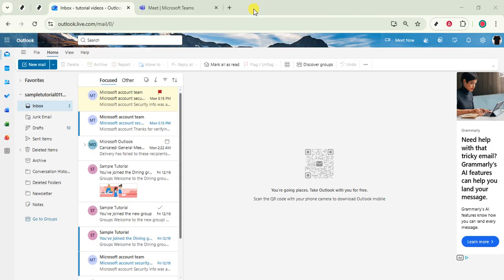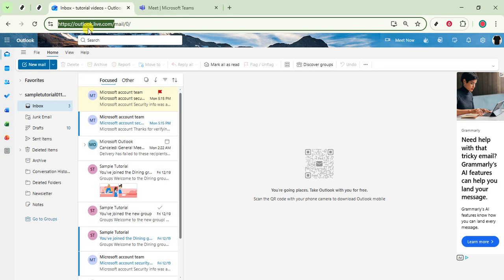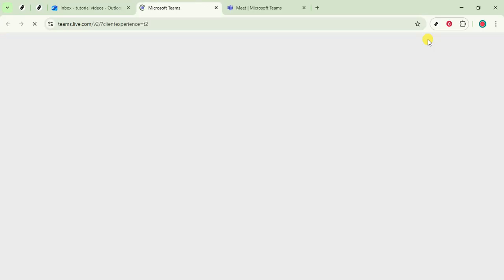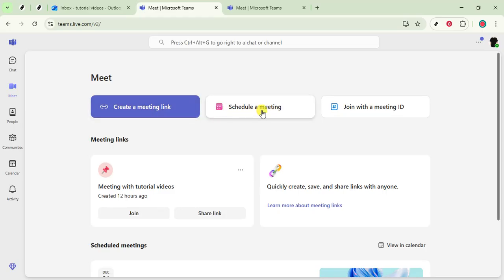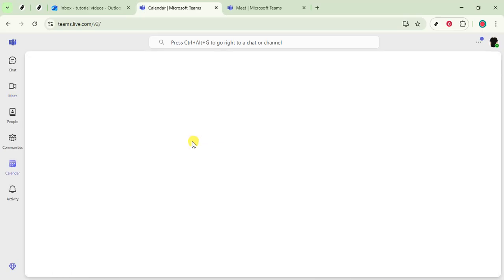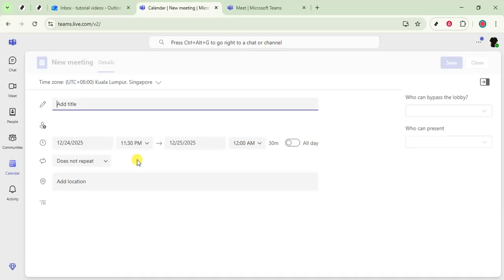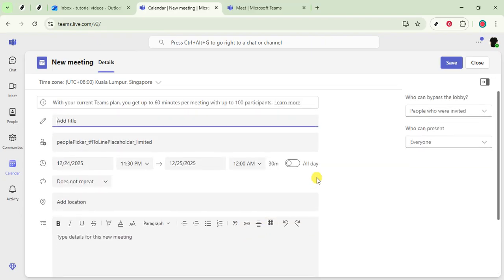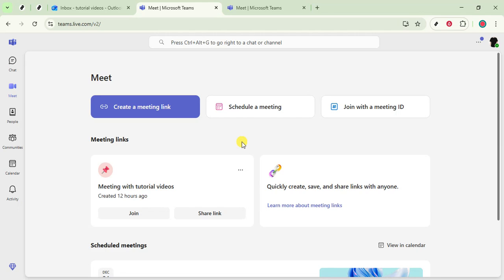How To Link Outlook With Teams (2026) (Best Method)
How To Link Outlook With Teams (2026) (Best Method) In this beginner-friendly tutorial, you’ll learn how to link Outlook with Teams using the best method in 2026. We show you step by step how to connect Outlook to Teams, sync your calendar, and manage meetings more efficiently.

By linking Outlook with Teams, you can streamline your workflow, schedule meetings directly from Outlook, and improve collaboration with your team. Follow along to make Outlook and Teams work seamlessly together today!